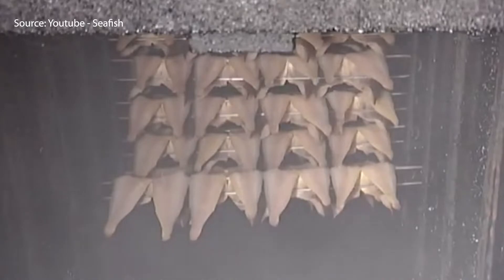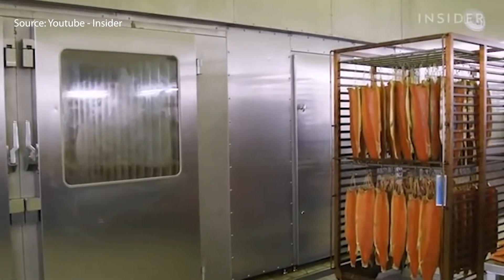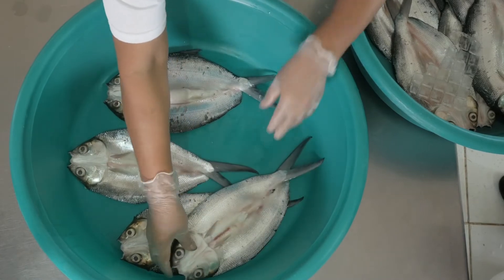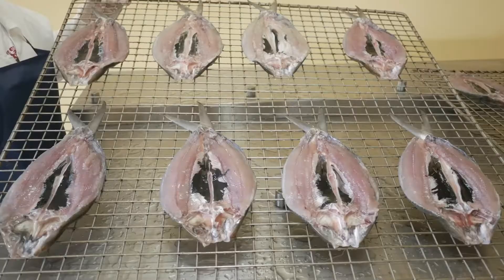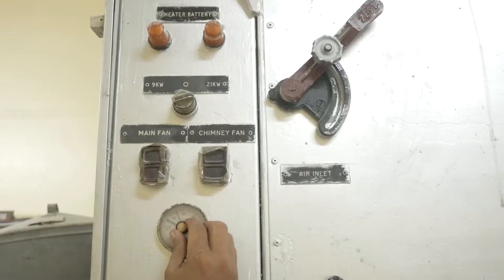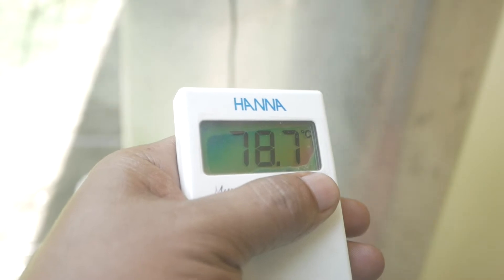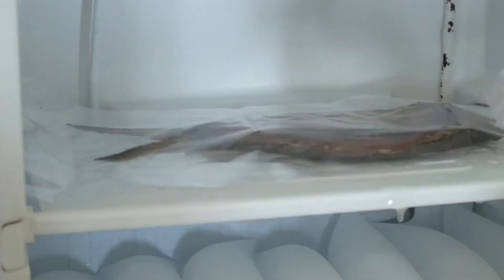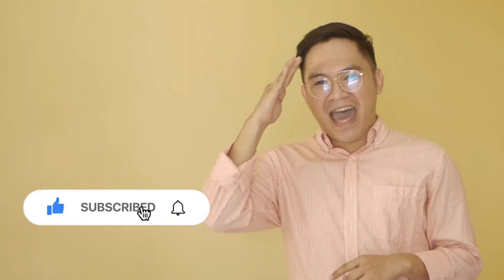FISH SMOKING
This video describes the steps and the science behind fish smoking. Smoking is one of the oldest methods used to process and preserve meat and  fish. Nowadays, the main focus of smoking has shifted from being a method of preservation to sensory quality and flavor enhancement of products.